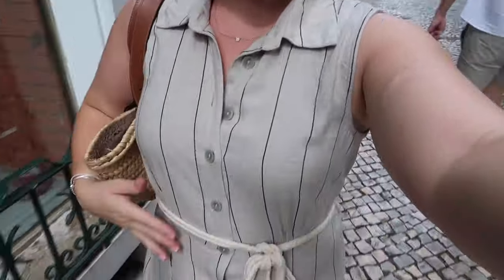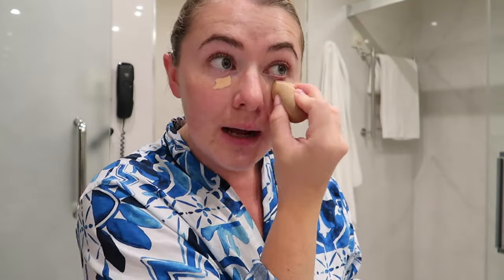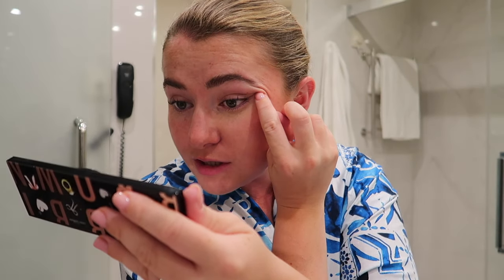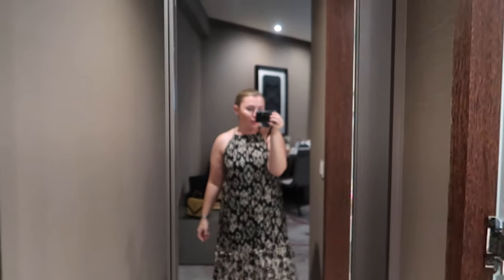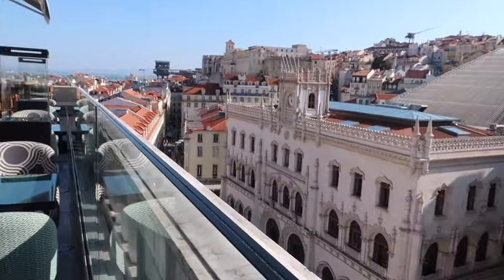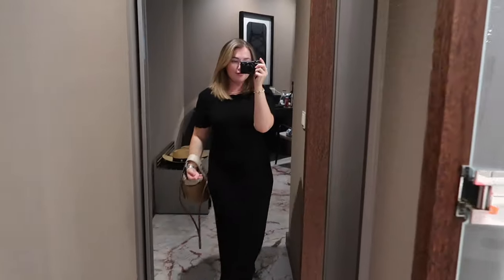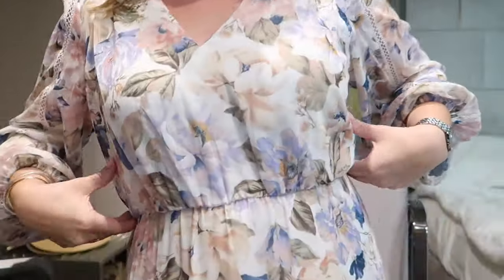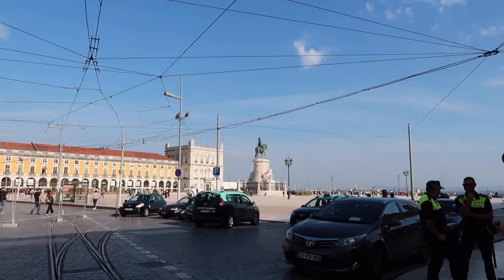WHAT I WORE AND DID IN LISBON | PetiteElliee Travel Vlogs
WHAT I WORE AND DID IN LISBON | LISBON VLOG PART 2

Products Featured:

Day 4:

River Island Linen Dress

Ray Ban Sunglasses

Loewe Basket Bag

Fitflop Flipflops

Ad | Shop new in Bobbi Brown

Bobbi Brown Concealer

Bobbi Brown Vitamin Enriched Skintint

Bobbi Brown Blush

Bobbi Brown Brow Shaper

Bobbi Brown X Jenny Packham

Bobbi Brown Vitamin Enriched Powder

Bobbi Brown Lip Balm

Coco and Eve Hair Oil

Tangle Teezer

Isle of Paradise Tanning Oil

Jo Malone Pomegranate Noir

T Back Bralette

Castaner Espadrilles

Day 5:

Hunza G Swimsuit

Sezane Dress

Boater Hat

Rayban Sunglasses

Sunglass chain

Sezane Bag

H&M Slip Dress

Sezane Bodycon Dress

Chloe Slides

Chloe Basket Bag

Jo Malone Perfume

Aqua Di Parma

Day 6:

Hunza G Swimsuit

Forever New Dress

Gucci Sunglasses

Castaner Espadrilles

“ means I am undergoing a long term ambassadorship with the brand

0:00 Exploring Cascair
05:13 Beauty Prep
20:55 Pool Day
22:11 Exploring
28:16 Help me choose an outfit
35:44 Pool Day
38:57 Sunset Cruise
46:36 Outro